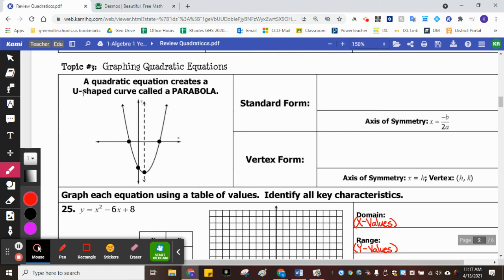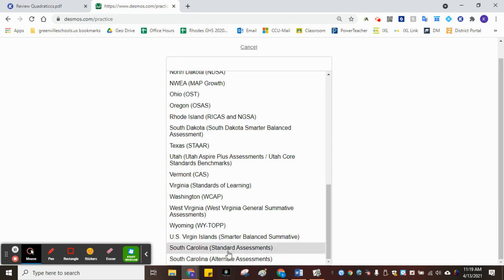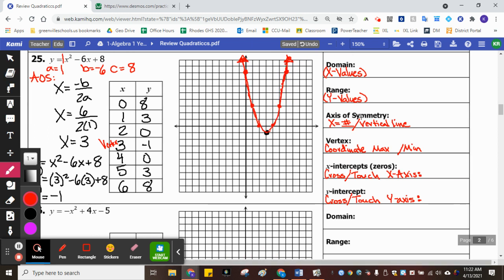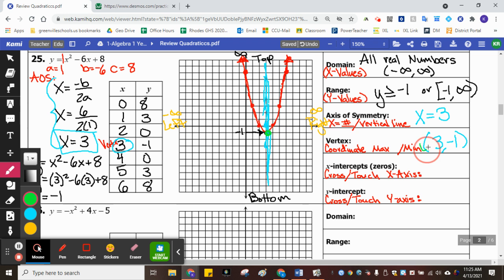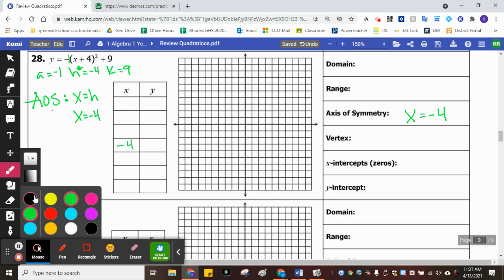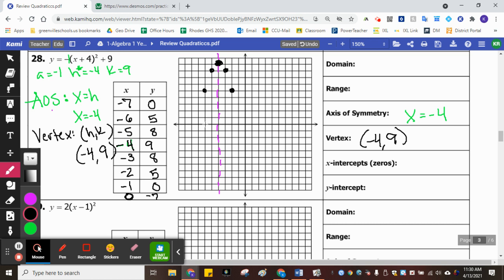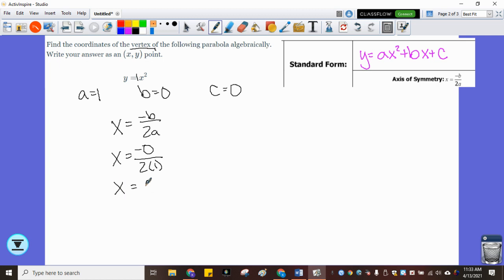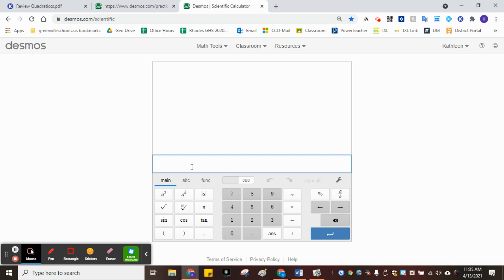4/13 Graphing Quadratics Review Desmos